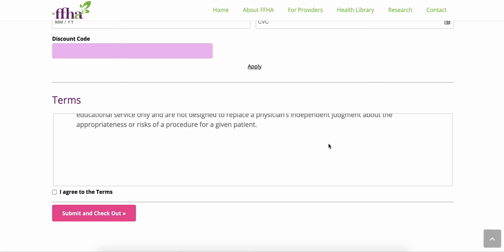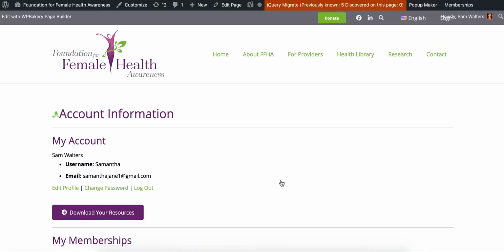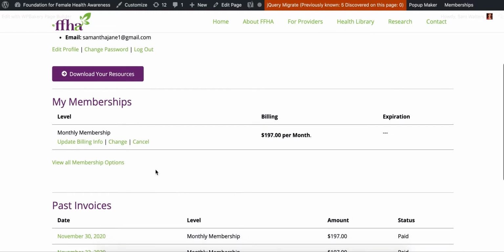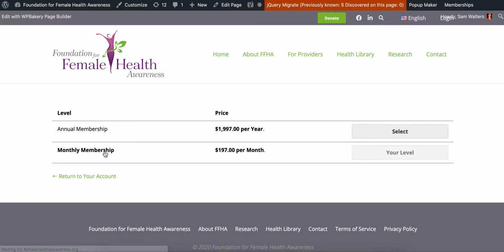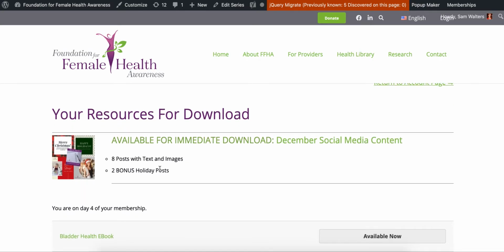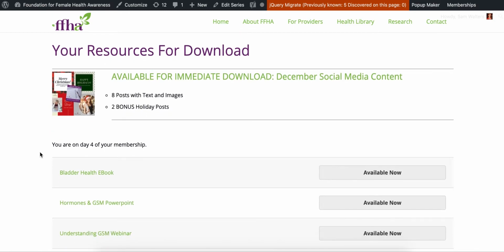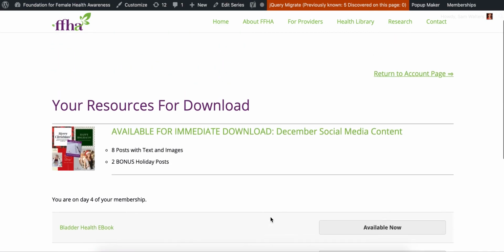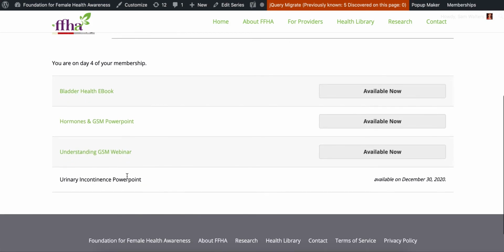How to Log in and Access Resources Tutorial